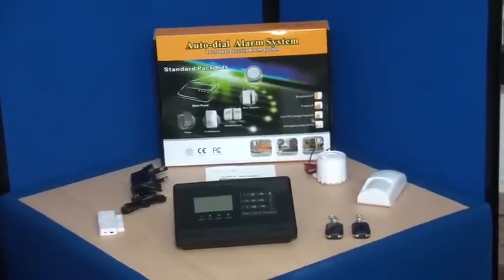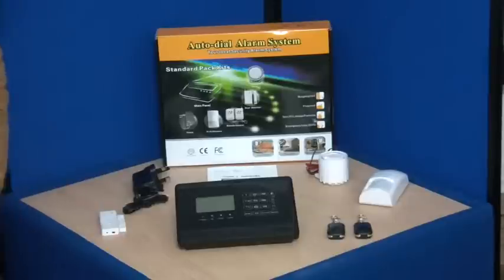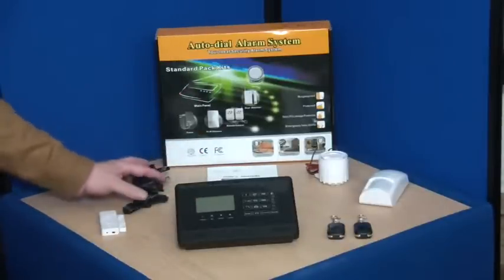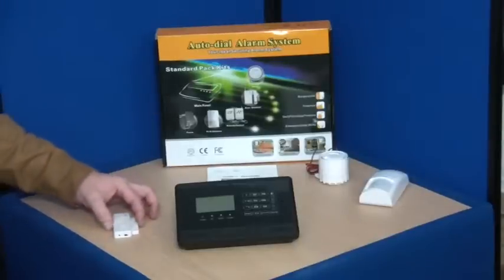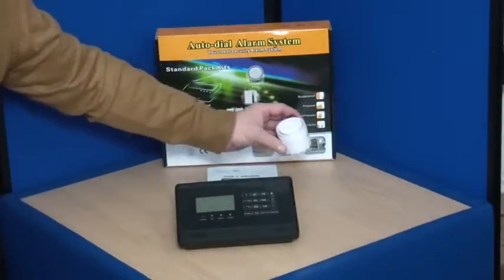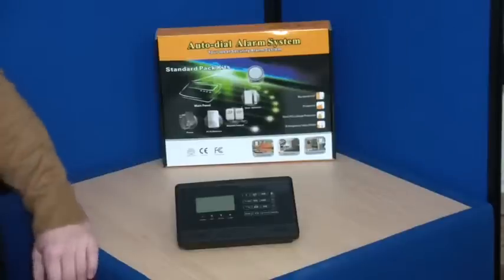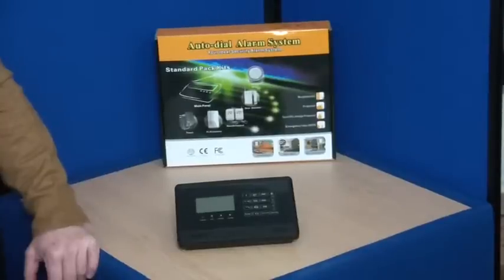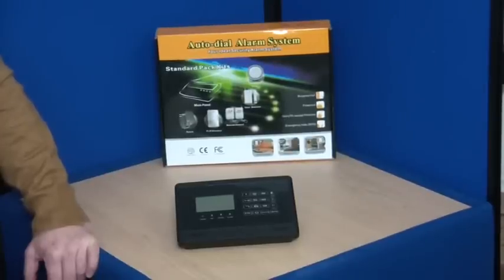WG GSM Wireless 'Touch' Alarm, out of the box video from Ultra Secure Direct.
Ultra Secure Direct short video explains and shows what you will get when you purchase a Ultra Secure, WG GSM Wireless 'Touch' Alarm System.